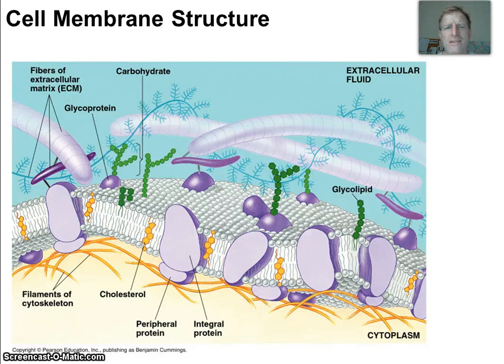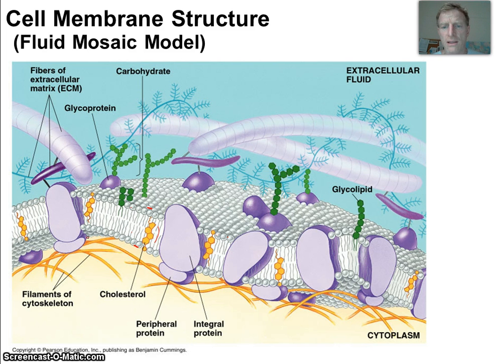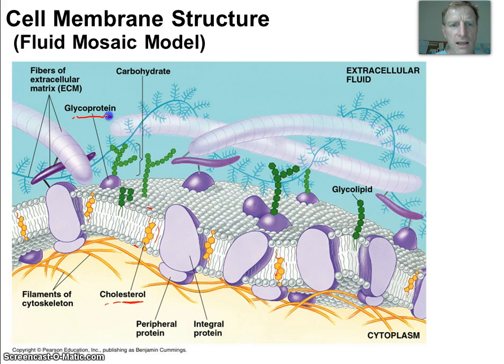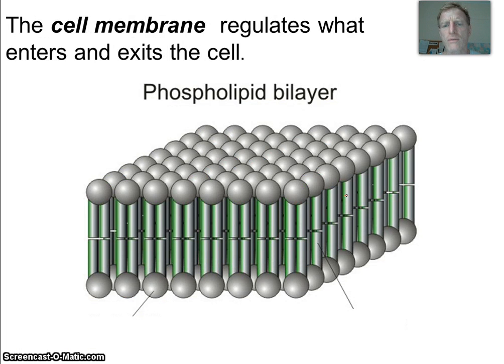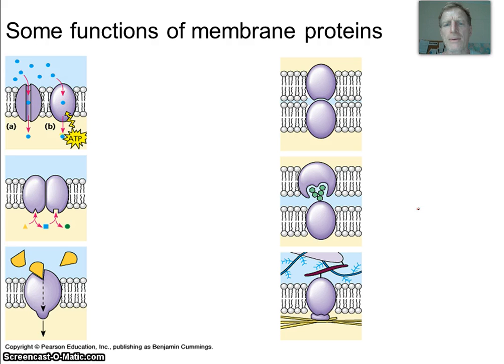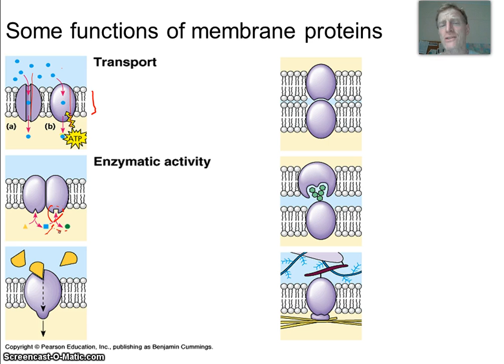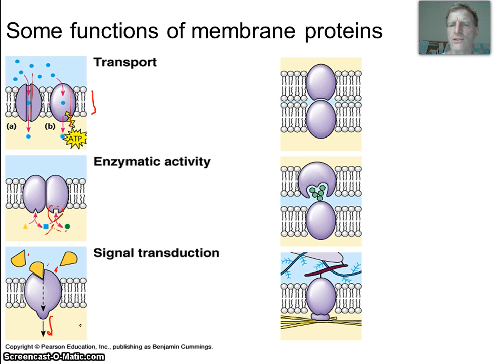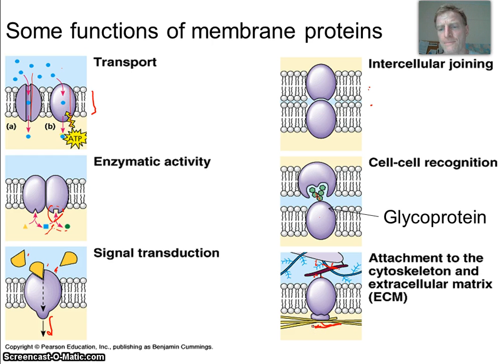Membrane Structure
This video reviews the structure and function of cell membranes.